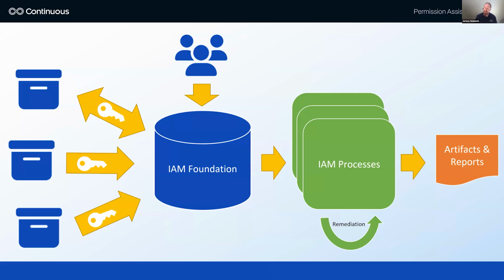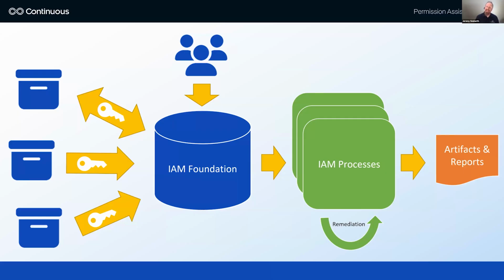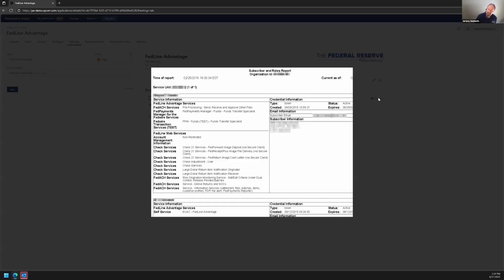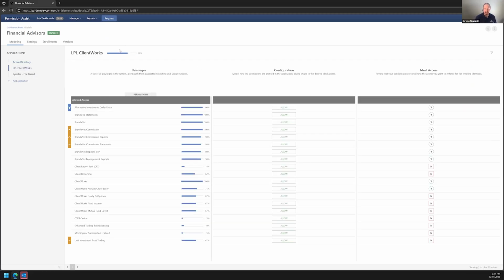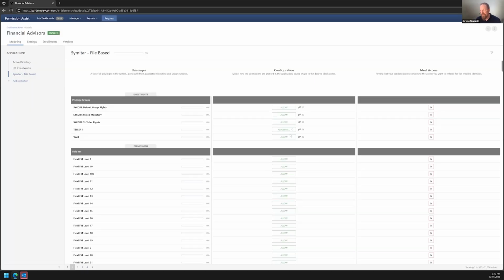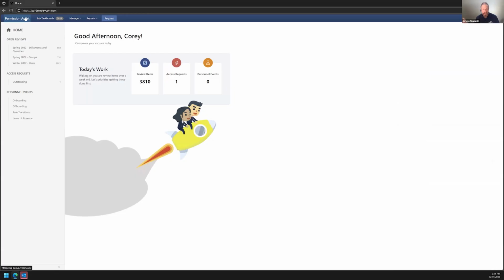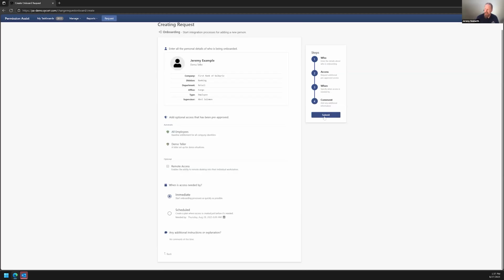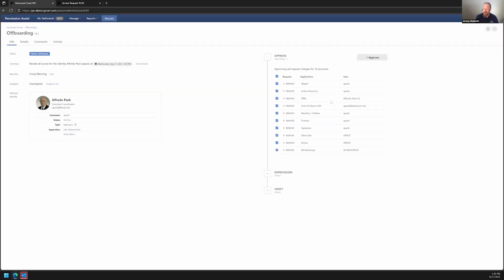Permission Assist Demo Symitar Provisioning